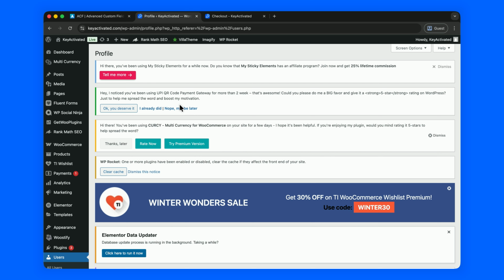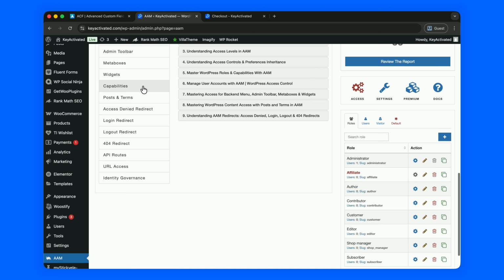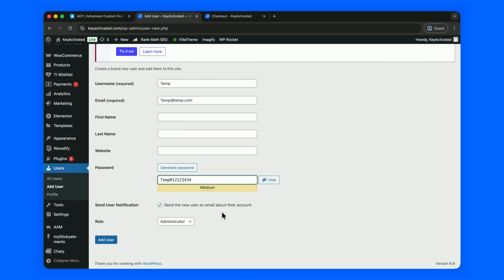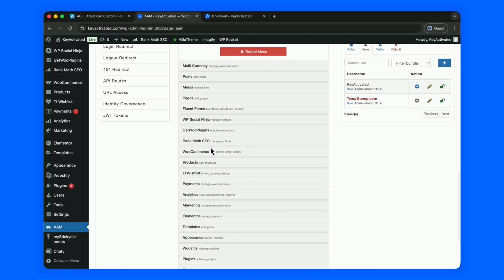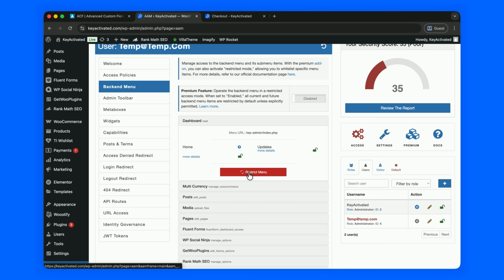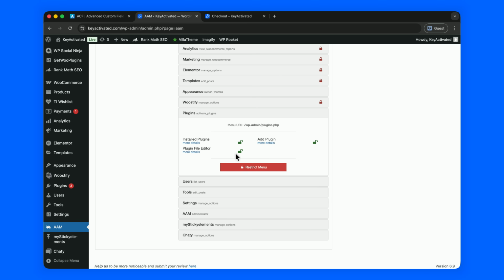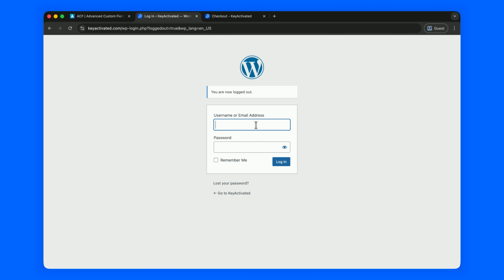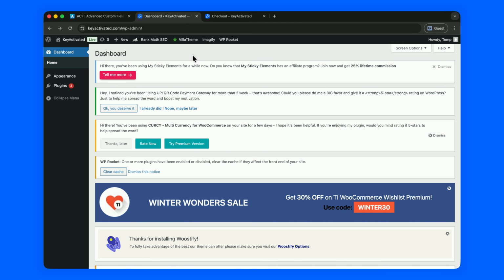Templately Pro - Activation with Original License Key | WordPress Elementor Addons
In this video, you will see how to get Templately Pro Original License Key Activation at cheap price from KeyActivated.

Templately Pro is helpful because it gives you access to a huge library of ready-made templates and blocks for WordPress page builders like Elementor and Gutenberg. It speeds up design, ensures professional layouts, and lets you save and share your own templates — saving time and improving consistency across websites without coding.